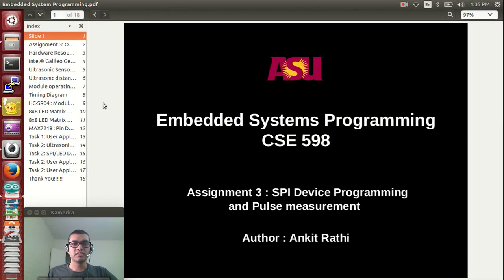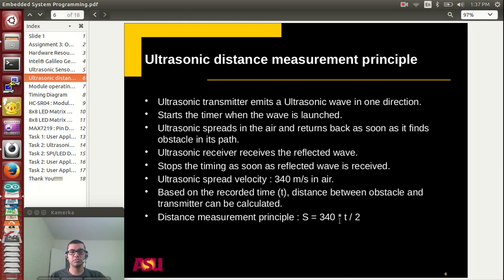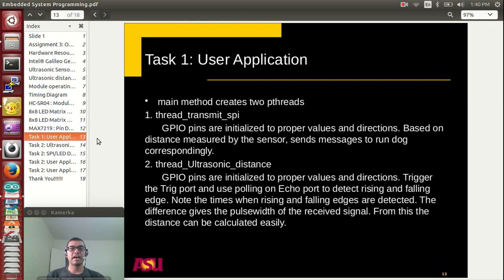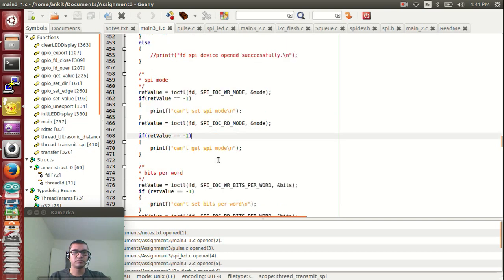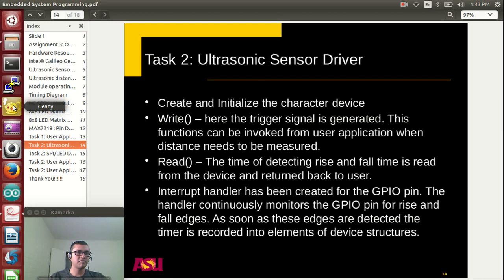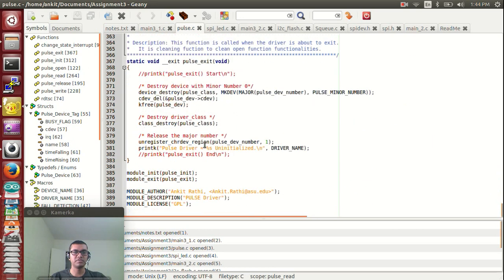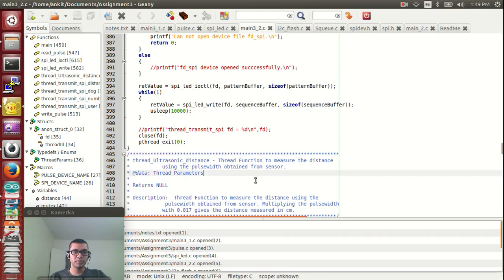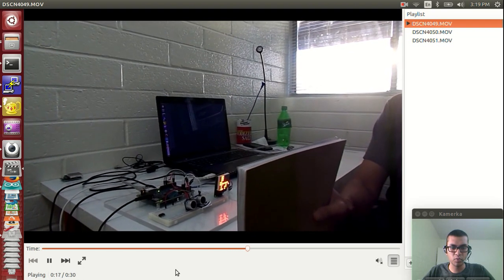SPI Device Programming and Pulse Measurement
Assignment 3: SPI Device Programming and Pulse Measurement. This video has been made as part of my course project at Arizona State University.